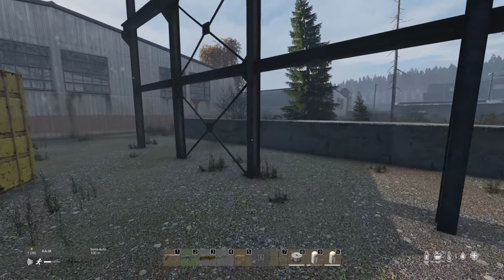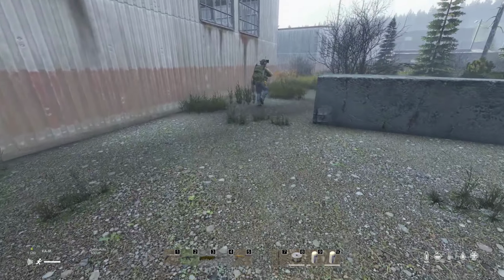The NEW Airstrip On Deer Island DayZ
I think this was part of the new update to deer island it doesnt appear on older maps